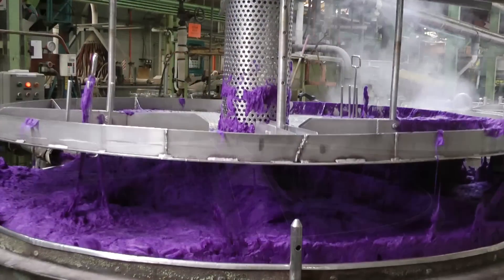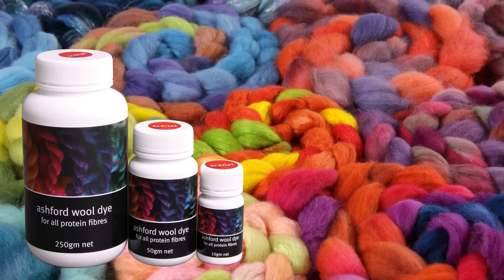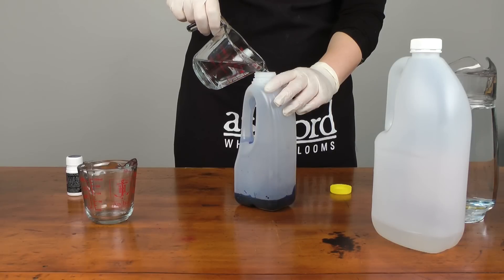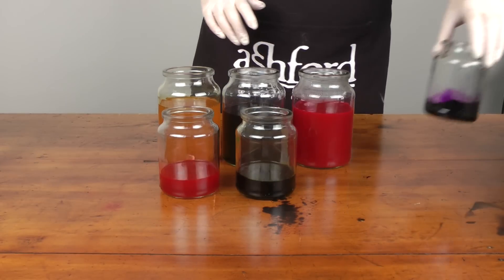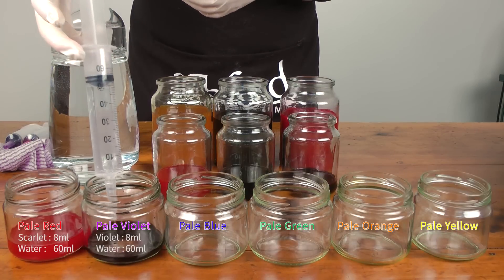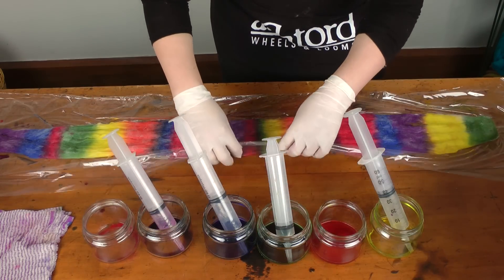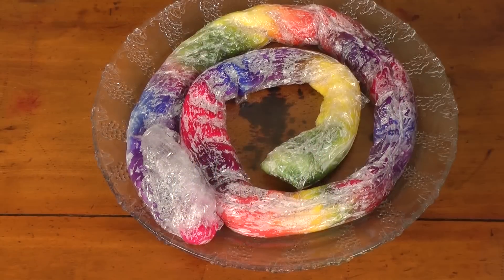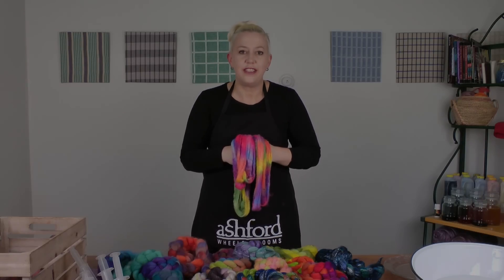Dyeing with Ashford Wool Dyes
Dyeing your yarn or fibre or fabric is easy with Ashford Wool Dyes.

Our wool dyes are non-toxic, acid exhaust, protein fibre dyes.
The only mordant (fixing agent) you need is white vinegar.

10gms of dye stuff (powder) will dye 1kg of fibre or yarn at full concentrate.

Safety info: Ashford dyes, if used correctly, are non-hazardous to humans. They are weak acid dyes that are fixed with only common white vinegar and heat. Fibre, yarn and textiles dyed with the Ashford dyes can be worn against the skin without risk. We are in close co-operation with all our suppliers of dyes to ensure they are safe to use and wear. The dyes comply with the strict EU regulations and the manufacturers confirm that cloth dyed with the Ashford dyes can be certified under the Oeko-Tex Standard 100. This standard is the most widely known standard for certification of ecologically-safe clothing. Detailed information can be found under The dyes pose no risk the environment if the dye liquid is neutralised with baking soda before disposal in the waste water system. Full instructions for the safe use and disposal of the dyes are included with the dyes.